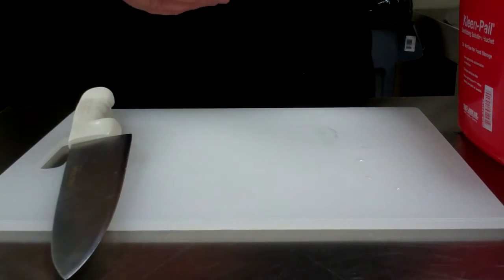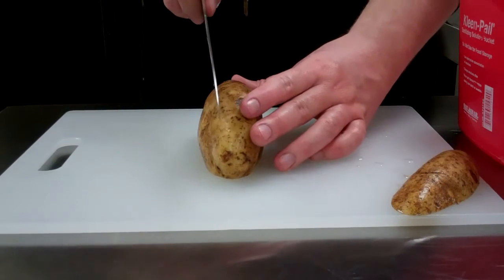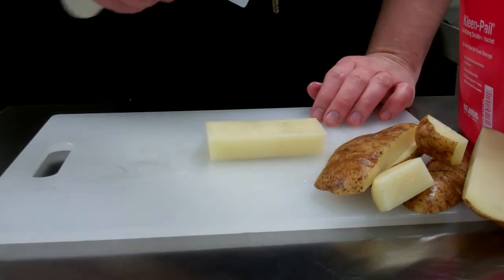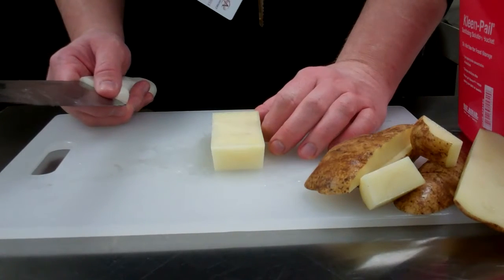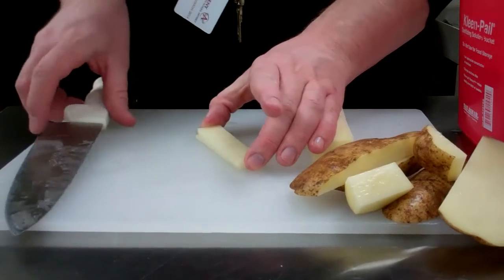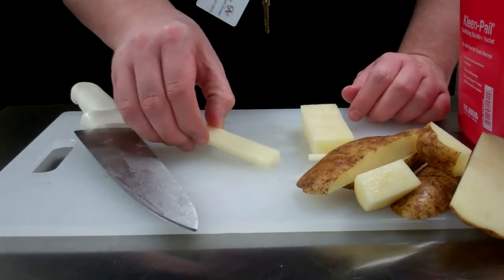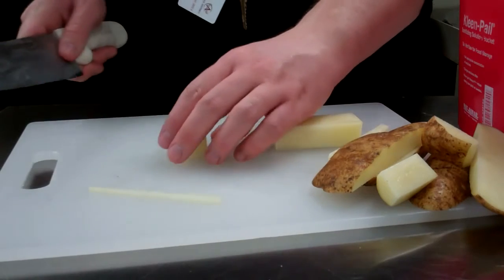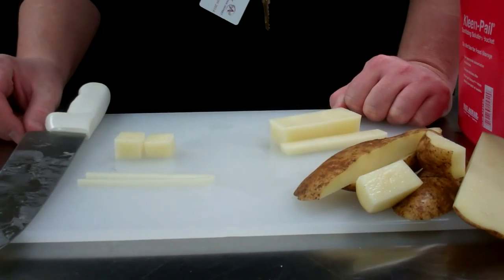How to julienne and medium dice a potato